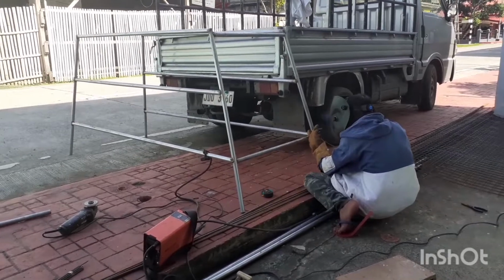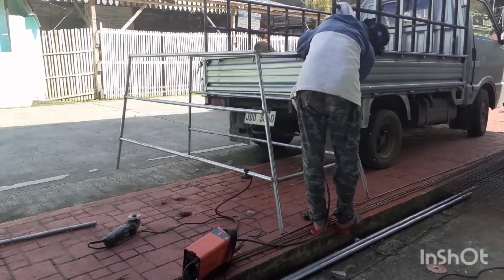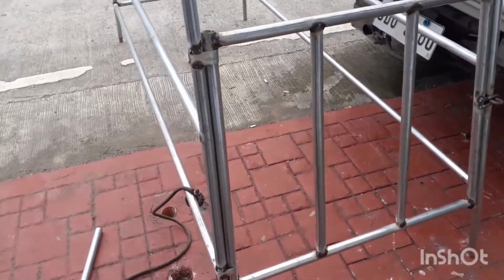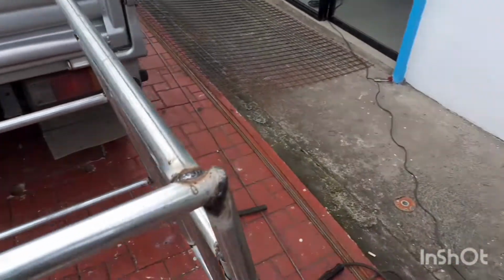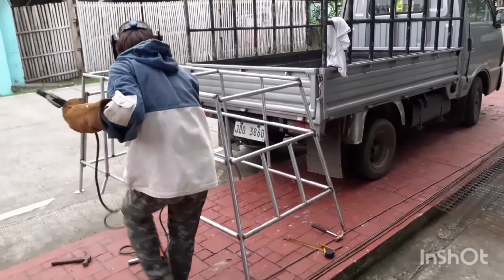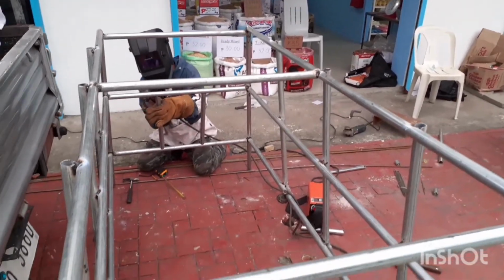DIY FARROWING PEN